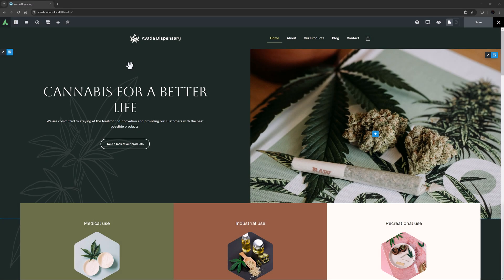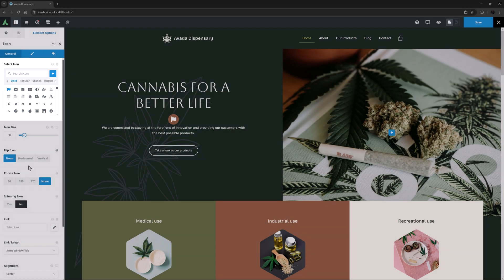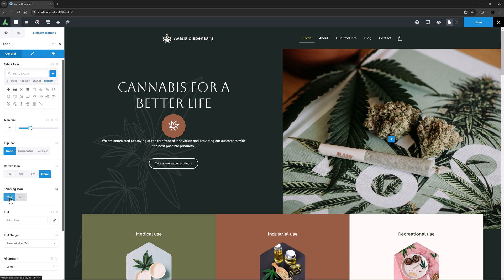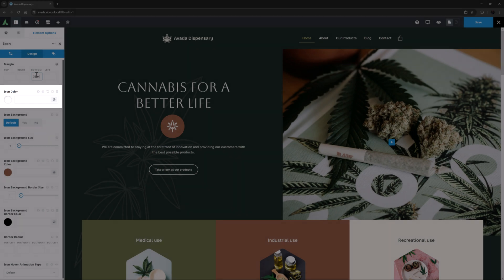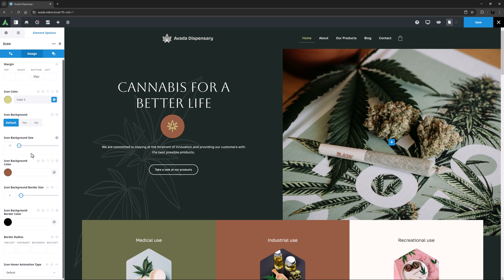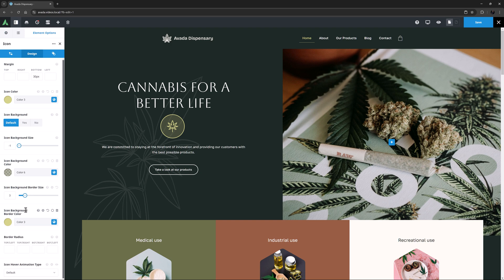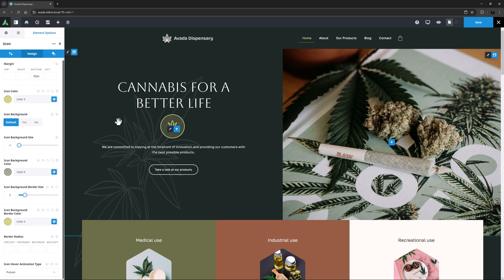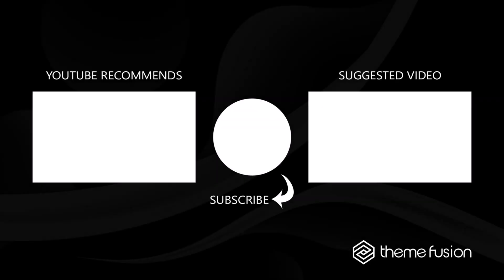How to Use the Avada Icon Element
This video tutorial explores the Avada Icon Element, which enables users to add standalone icons to their content, offering extensive customization options. Users can select icons from built-in sets, including Font Awesome or custom sets, and configure attributes like size, alignment, color, background, border, and hover effects.

It also supports animations such as spinning, sliding, and pulsating for added interactivity. Icons can be linked to URLs with adjustable target settings. The Icon Element provides flexibility for styling through CSS and compatibility across different screen sizes.